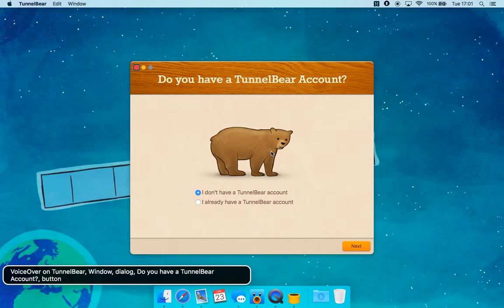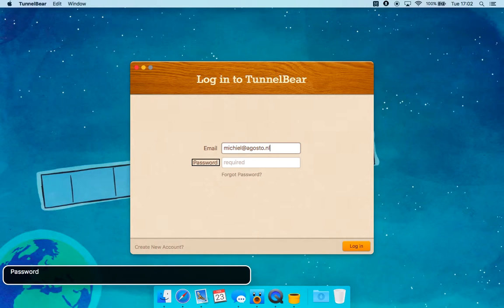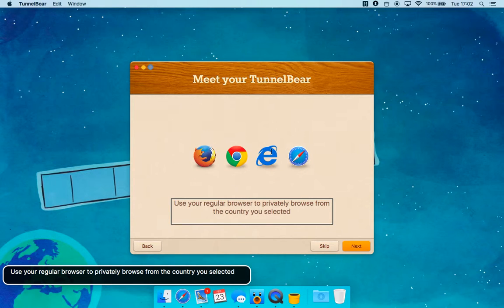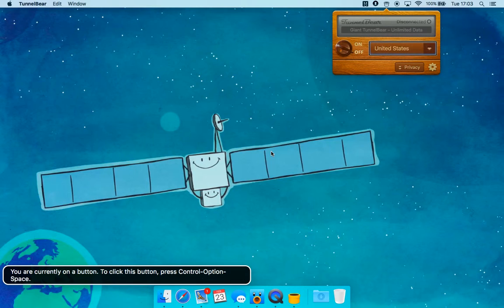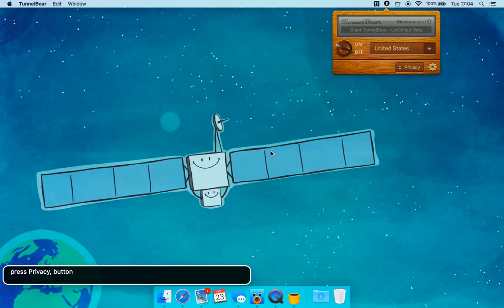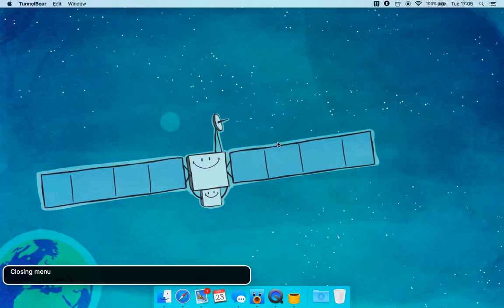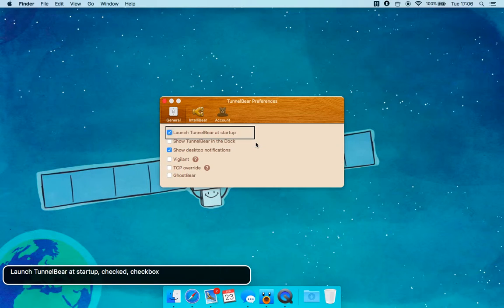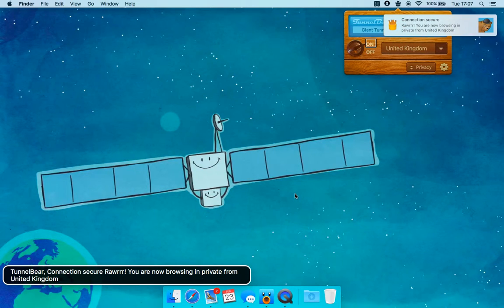TunneBear setup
Setting up TunnelBear on OS X El Capitain with VoiceOver in a not very systematic way. Audio in video is on screen via VoiceOver itself, so there are no subtitles.